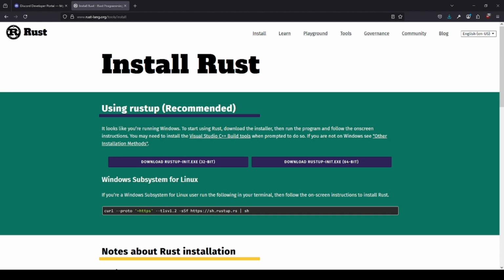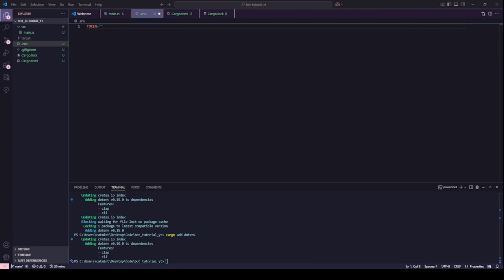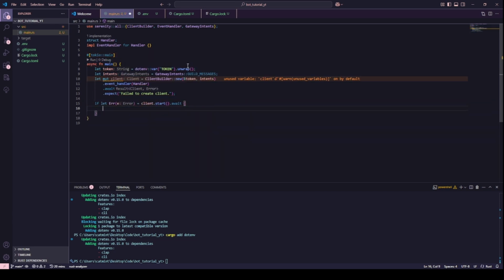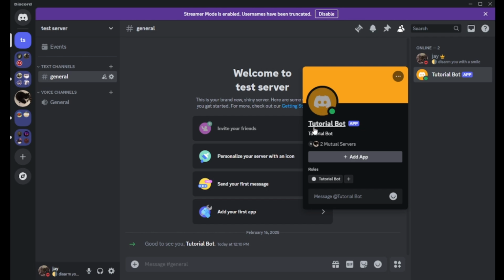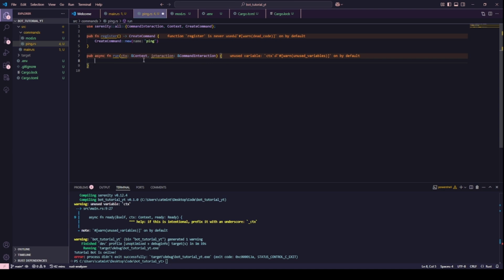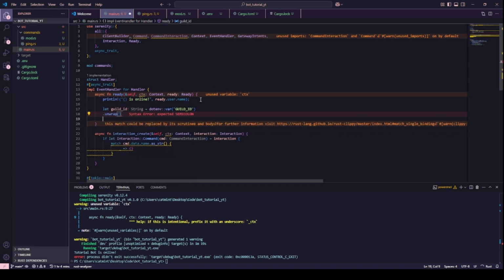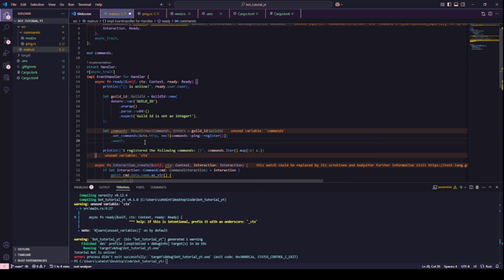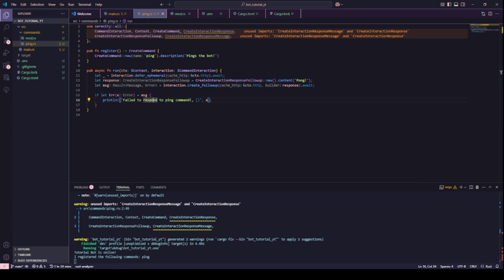Rust: How to Make a Discord Bot! | Tutorial Ep 1: Setup & Ping Command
This is my first tutorial in a while, so sorry if I'm a little bad at it... I do want to expand this bot further in the tutorial, and I have decided to first go with an XP system to get the database cleared up, and then maybe into a moderation type thing. Beyond that, I'm not sure.